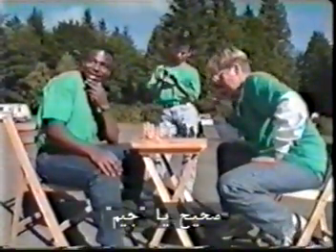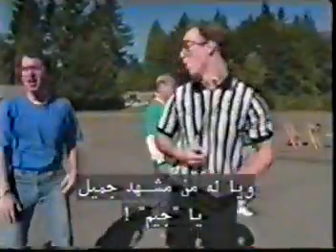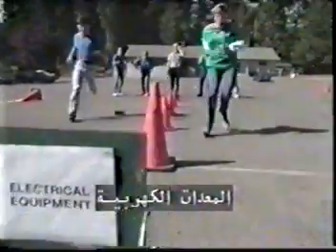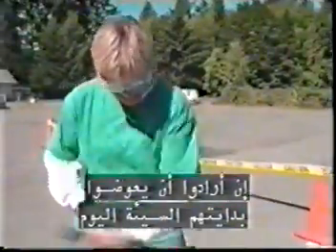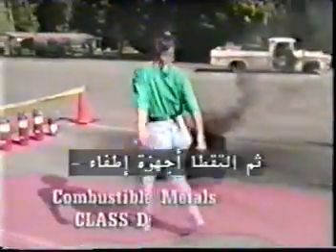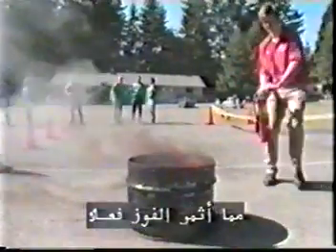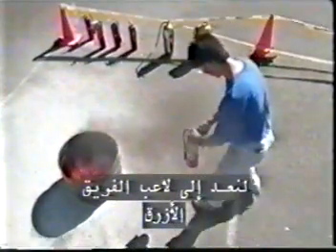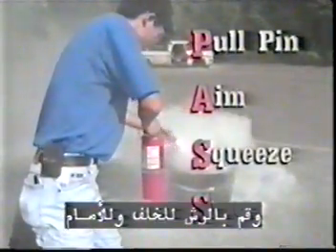Fire Safety Extinguishers